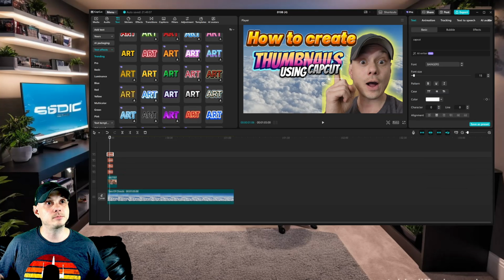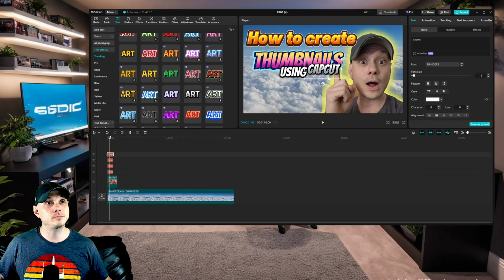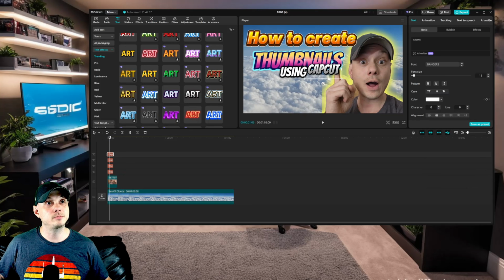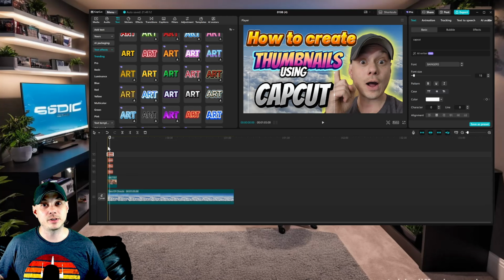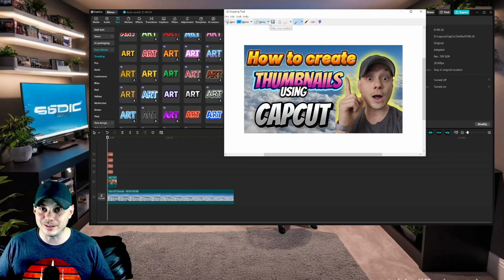How to Make Thumbnails Using Capcut LIKE A PRO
An eye catching thumbnail might be one of the most important things you can make for your video, some may even say more important than the video itself! (JK).

In this video we will go over how to make eye catching thumbnails for free using the software Catpcut!